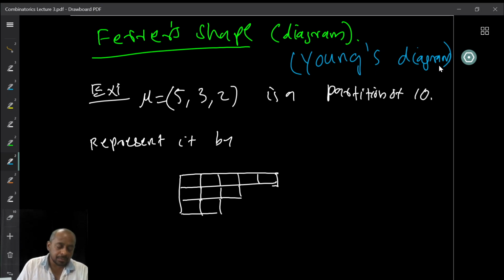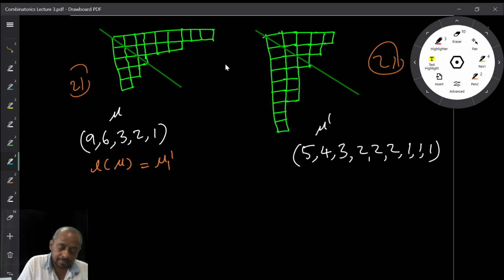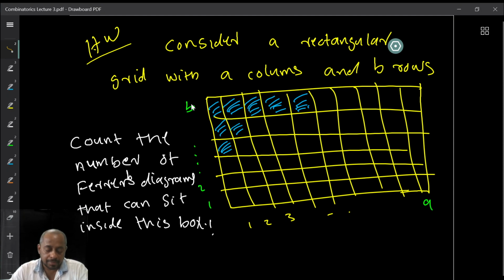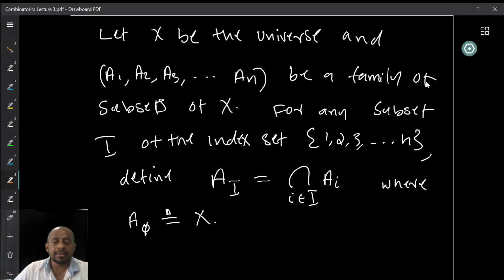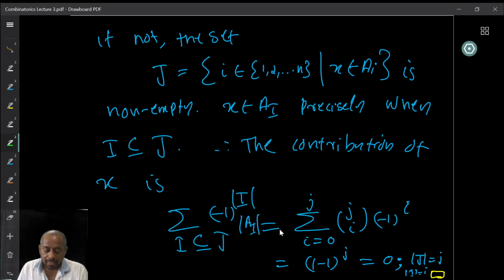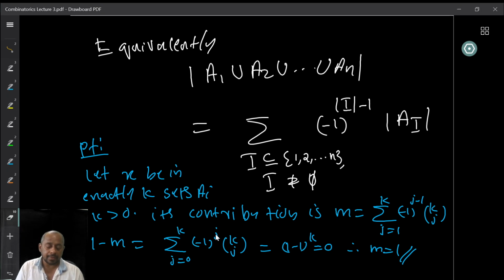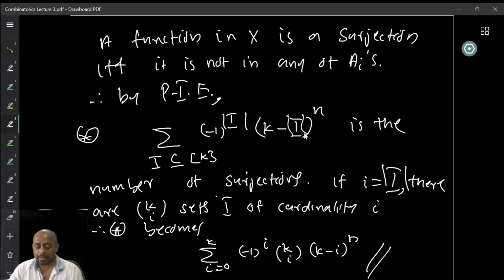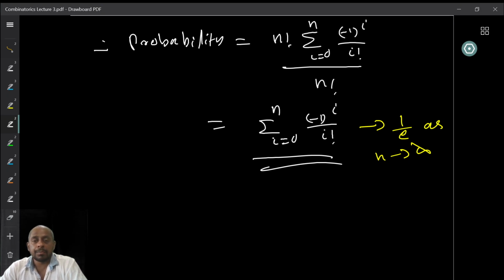Week3 : Lecture 3 - Young diagrams, Principle of Inclusion and Exclusion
We look at integer partition as a diagram (Ferrer's Diagram or Young Diagram) and see some pictorial proofs. Then we take and excursion to the Principle of Inclusion and Exclusion with some applications.